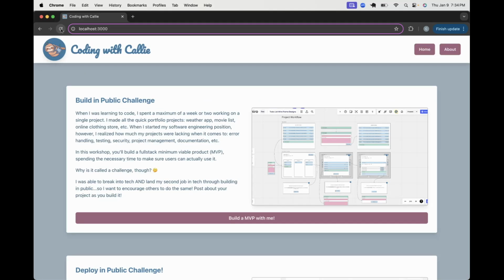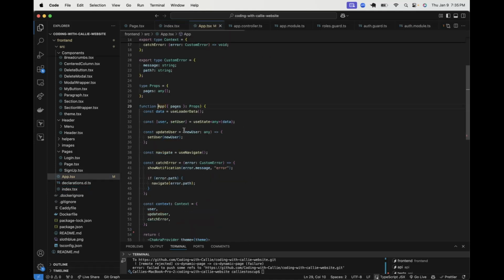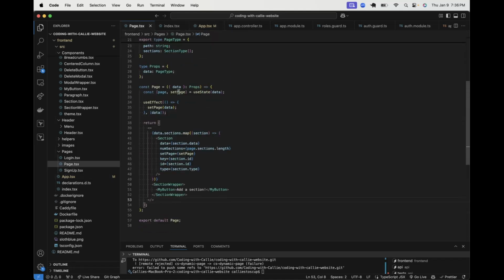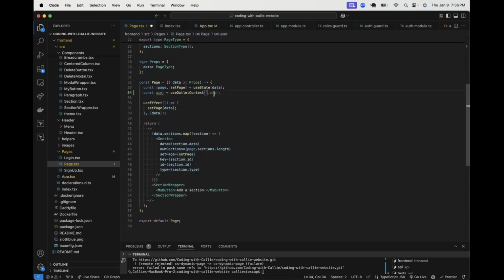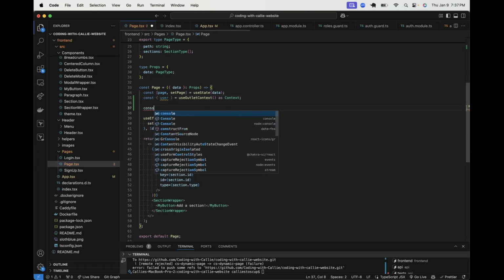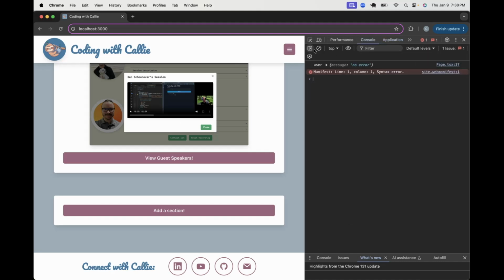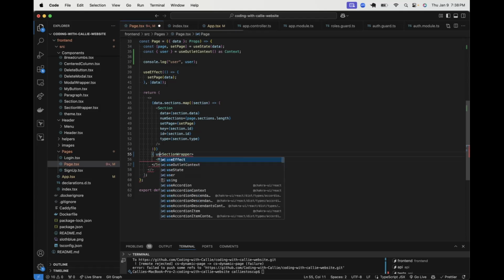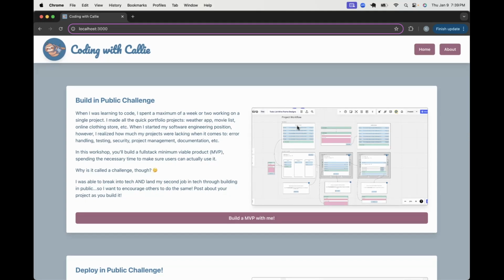Building a Website Builder: Restrict React Components to Admin Role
In this video, I show how I conditionally load React components based on the user's role. I demonstrate how only the admin user can see the components for editing and adding sections to the website. Then, I log user details when the page is loaded and pass the user through context to the rest of the application.